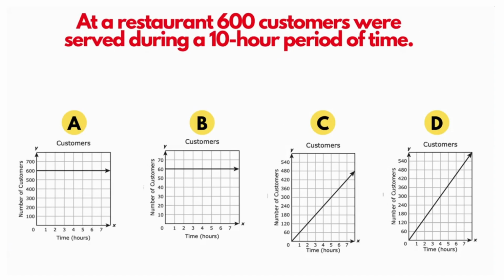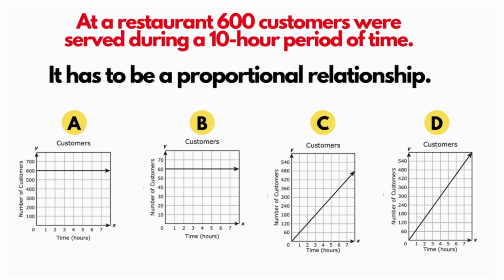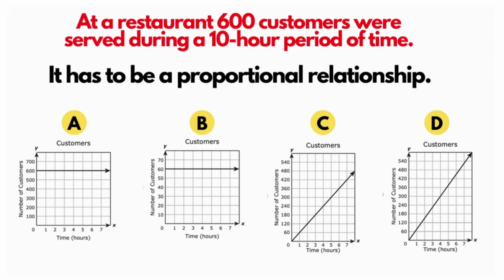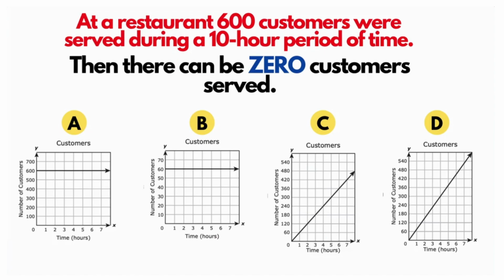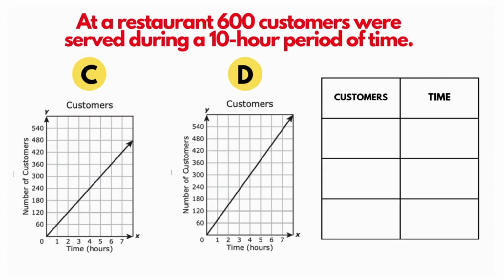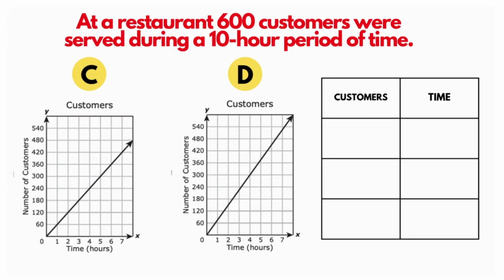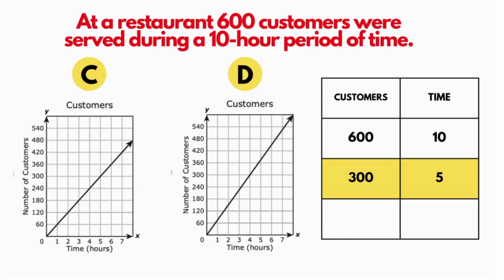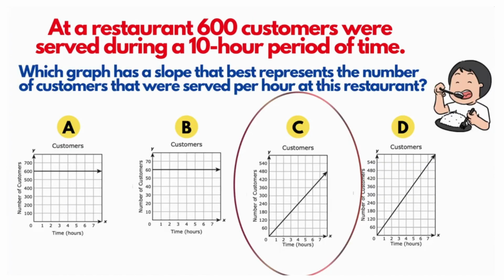IDENTIFYING PROPORTIONS IN A COORDINATE GRID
Texas TEKS: 8.4(B)
Graph proportional relationships, interpreting the unit rate as the slope of the line that models the relationship.

160 FARMS was created and operated by Andy DeJong, a 19-year public school educator turned homeschool dad and resource creator.  At 160 FARMS we strive to create affordable resources for teachers to free up their time and spend more time interacting with their kids and their families at home rather than lesson planning.

Andy